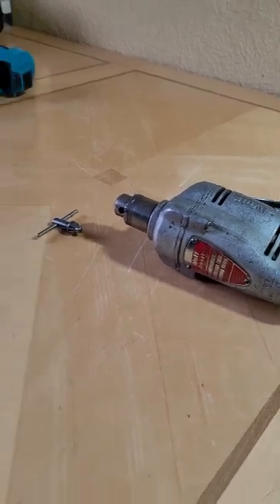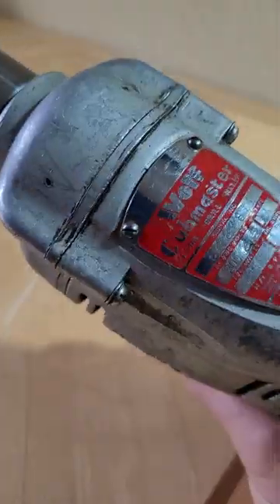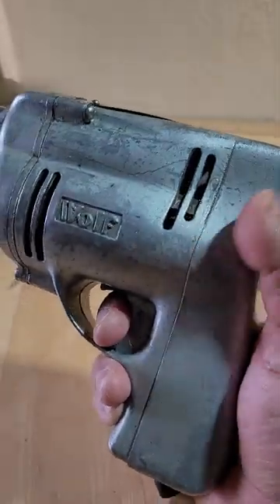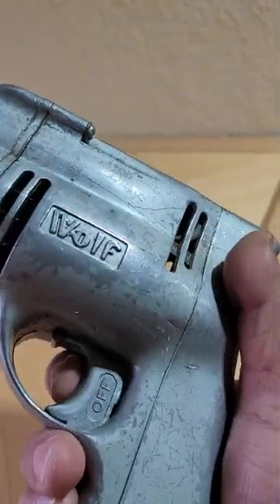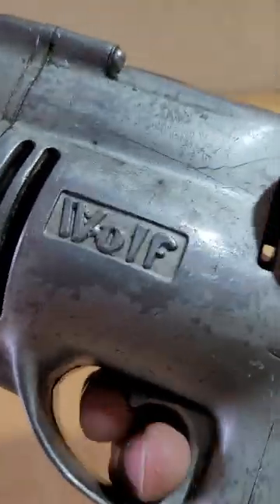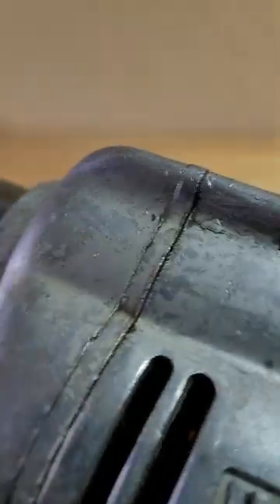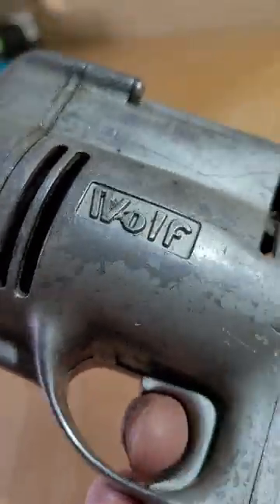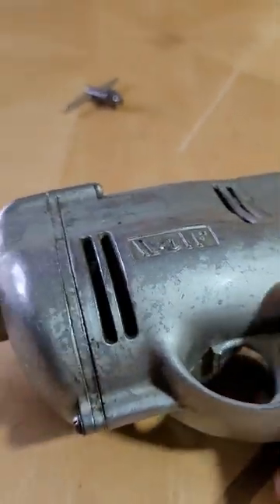Genuine Vintage Collectable Wolf Cabmaster 1/4" 250 Watts Drill Made In England